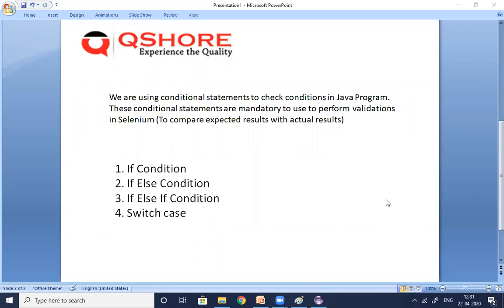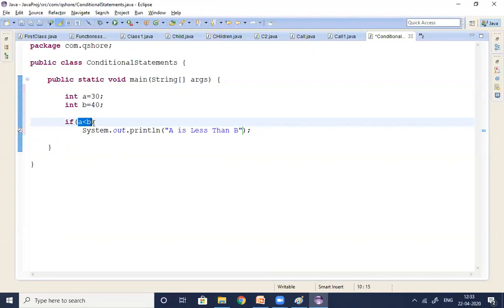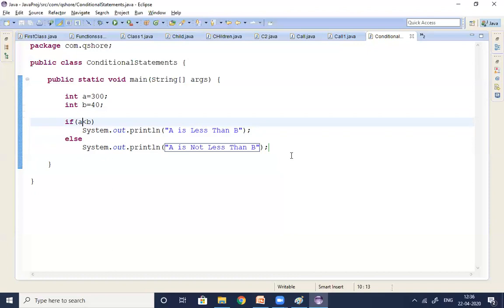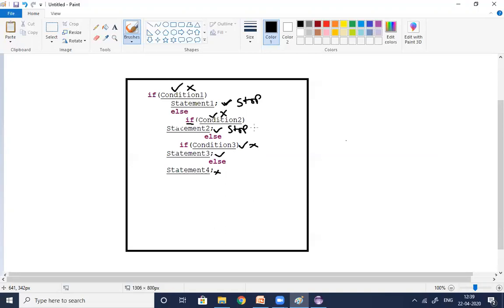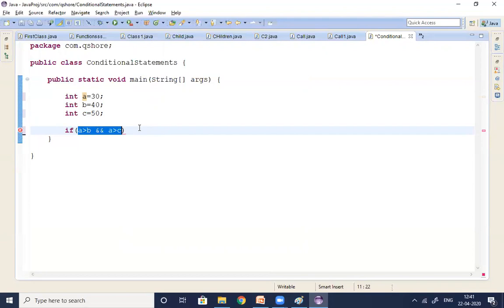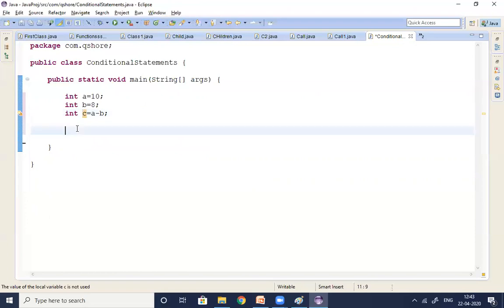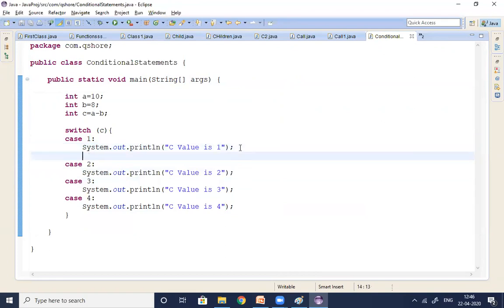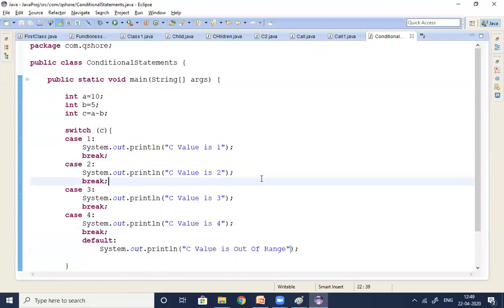Selenium Training | Conditional Statements in Java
In this video we discussed about conditional statements (If, If Else, If Else If, Switch ) with examples in Java.